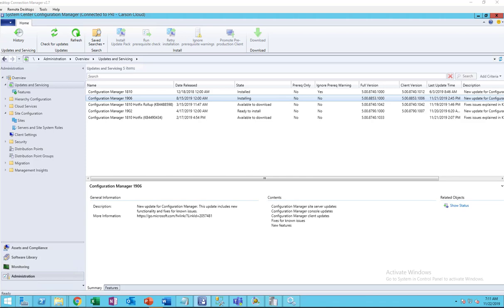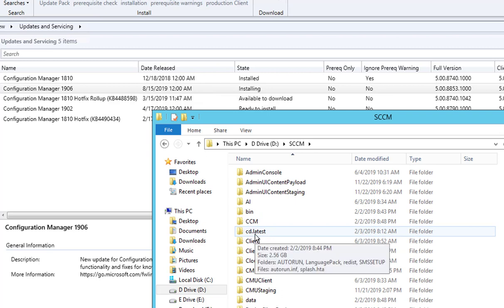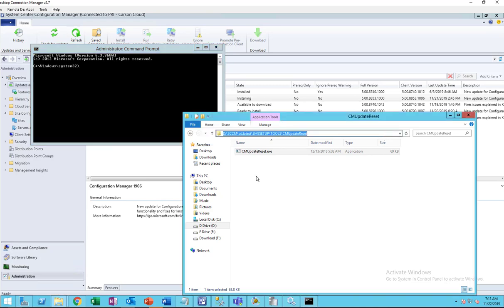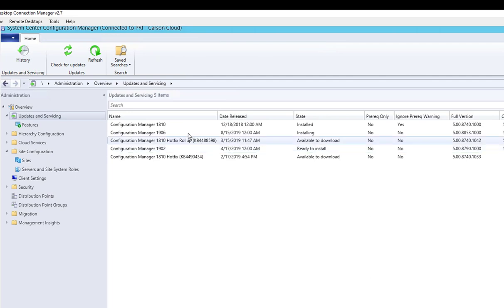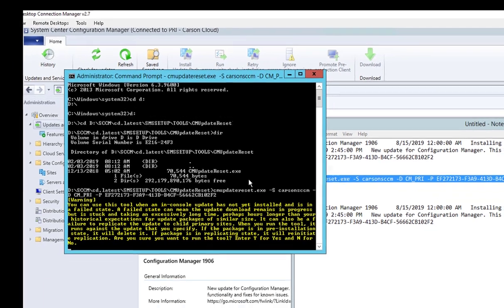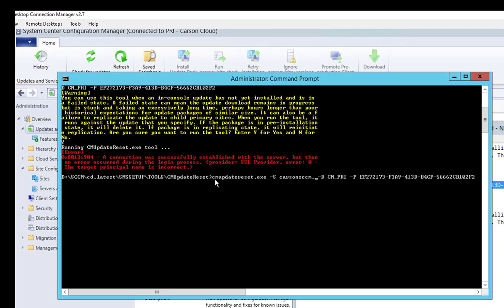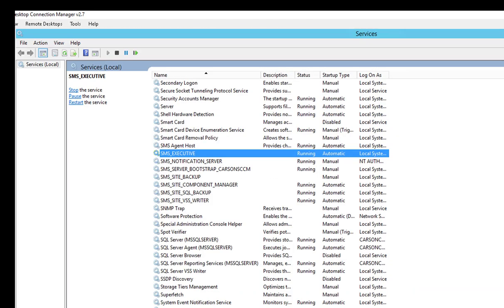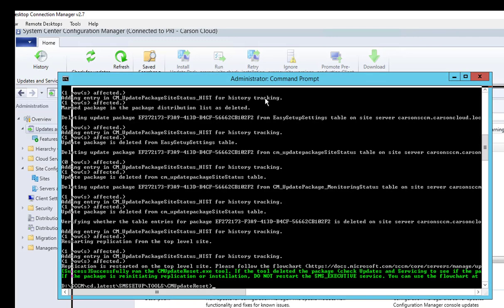SCCM Updates stuck at installing status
The Configuration Manager console displays SCCM Updates stuck installing status.